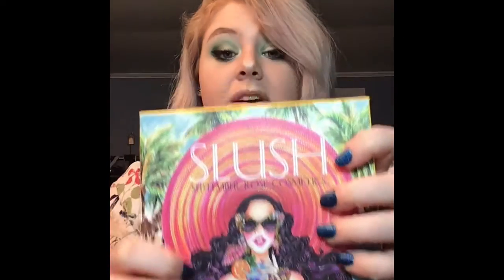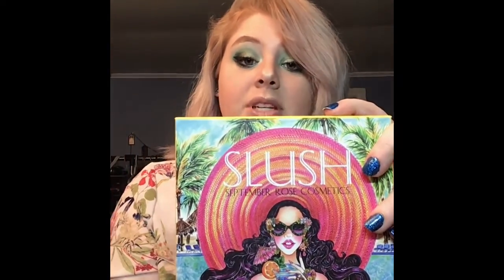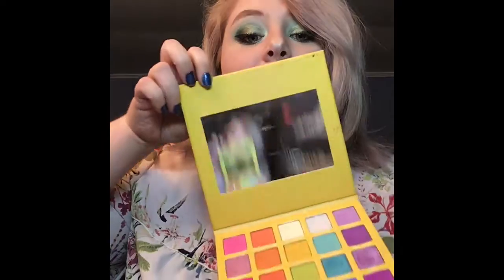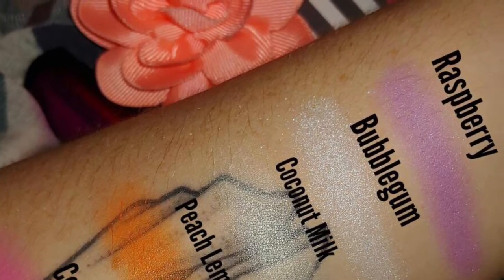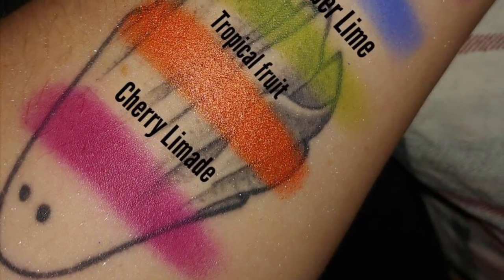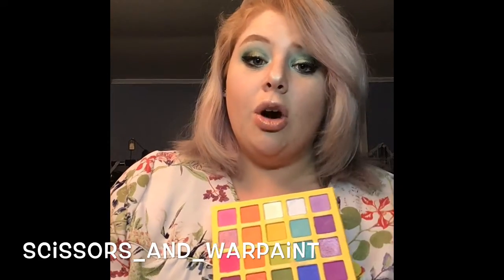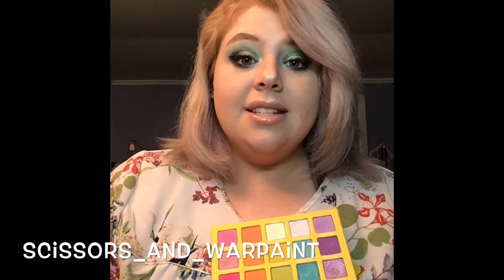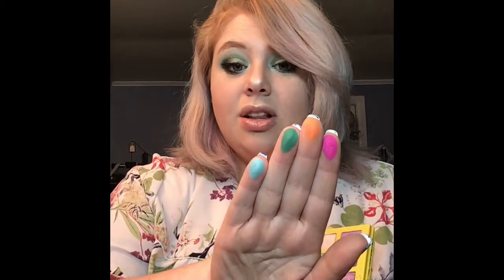Slush Palette Review {September Rose Cosmetics}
Hello guys and dolls!

Today I am bringing you a review for the gorgeous slush Palette by September rose cosmetics. This had everything you would ever need in a vivids Palette with 25 buttery Matte and foil shades.

I AM NOT BEING PAID TO TALK ABOUT THIS I JUST LOVE IT.